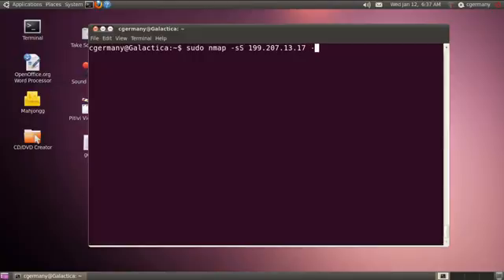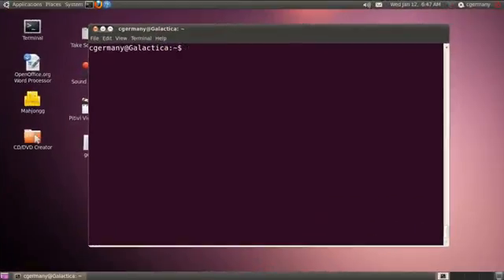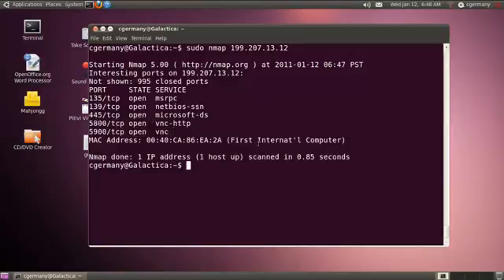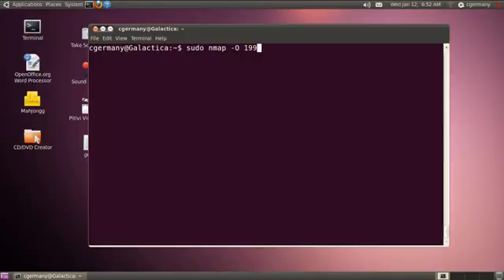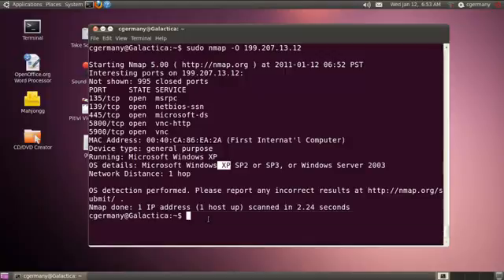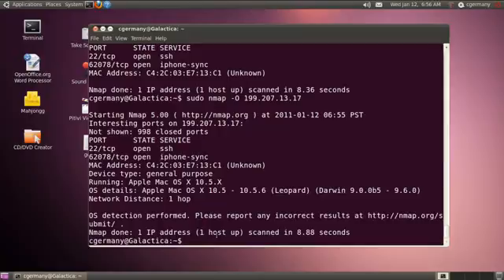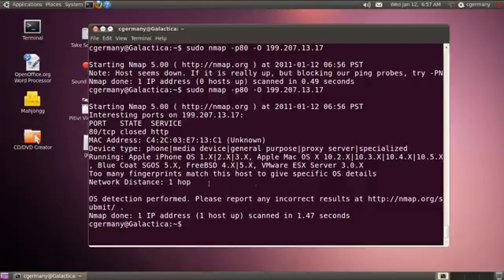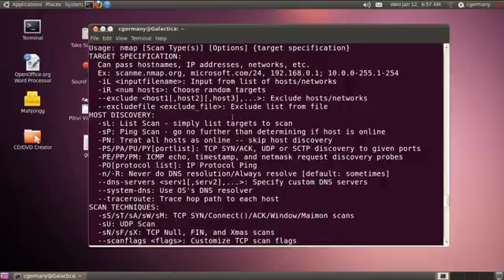Nmap part2of2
Nmap ("Network Mapper") is a free and open source (license) utility for network discovery and security auditing. Many systems and network administrators also find it useful for tasks such as network inventory, managing service upgrade schedules, and monitoring host or service uptime. Nmap uses raw IP packets in novel ways to determine what hosts are available on the network, what services (application name and version) those hosts are offering, what operating systems (and OS versions) they are running, what type of packet filters/firewalls are in use, and dozens of other characteristics. It was designed to rapidly scan large networks, but works fine against single hosts. Nmap runs on all major computer operating systems, and official binary packages are available for Linux, Windows, and Mac OS X. In addition to the classic command-line Nmap executable, the Nmap suite includes an advanced GUI and results viewer (Zenmap), a flexible data transfer, redirection, and debugging tool (Ncat), a utility for comparing scan results (Ndiff), and a packet generation and response analysis tool (Nping).
Nmap was named “Security Product of the Year” by Linux Journal, Info World, LinuxQuestions.Org, and Codetalker Digest. It was even featured in twelve movies, including The Matrix Reloaded, Die Hard 4, Girl With the Dragon Tattoo, and The Bourne Ultimatum.
Nmap is ...
Flexible: Supports dozens of advanced techniques for mapping out networks filled with IP filters, firewalls, routers, and other obstacles. This includes many port scanning mechanisms (both TCP & UDP), OS detection, version detection, ping sweeps, and more. See the documentation page.
Powerful: Nmap has been used to scan huge networks of literally hundreds of thousands of machines.
Portable: Most operating systems are supported, including Linux, Microsoft Windows, FreeBSD, OpenBSD, Solaris, IRIX, Mac OS X, HP-UX, NetBSD, Sun OS, Amiga, and more.
Easy: While Nmap offers a rich set of advanced features for power users, you can start out as simply as "nmap -v -A targethost". Both traditional command line and graphical (GUI) versions are available to suit your preference. Binaries are available for those who do not wish to compile Nmap from source.
Free: The primary goals of the Nmap Project is to help make the Internet a little more secure and to provide administrators/auditors/hackers with an advanced tool for exploring their networks.
Well Documented: Significant effort has been put into comprehensive and up-to-date man pages, whitepapers, tutorials, and even a whole book! Find them in multiple languages here.
Supported: While Nmap comes with no warranty, it is well supported by a vibrant community of developers and users. Most of this interaction occurs on the Nmap mailing lists. Most bug reports and questions should be sent to the nmap-dev list, but only after you read the guidelines. You can also find Nmap on Facebook and Twitter. For real-time chat, join the nmap channel on Freenode or EFNet.
Acclaimed: Nmap has won numerous awards, including "Information Security Product of the Year" by Linux Journal, Info World and Codetalker Digest. It has been featured in hundreds of magazine articles, several movies, dozens of books, and one comic book series. Visit the press page for further details.
Popular: Thousands of people download Nmap every day, and it is included with many operating systems (Redhat Linux, Debian Linux, Gentoo, FreeBSD, OpenBSD, etc). It is among the top ten (out of 30,000) programs at the Freshmeat.Net repository. This is important because it lends Nmap its vibrant development and user support communities.